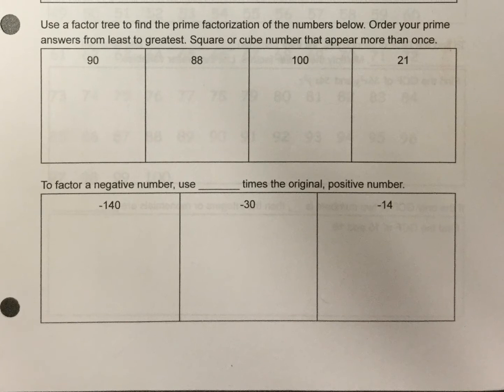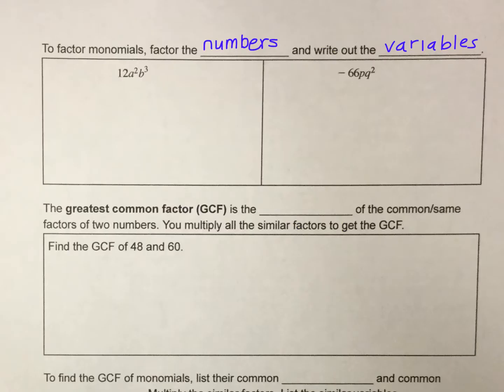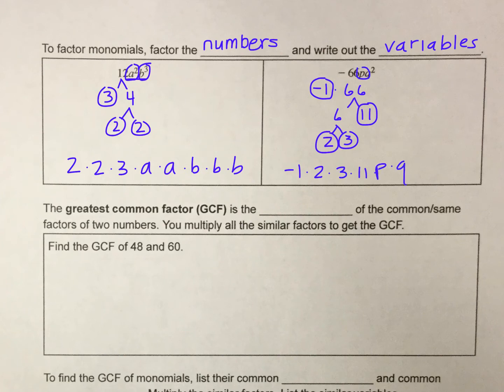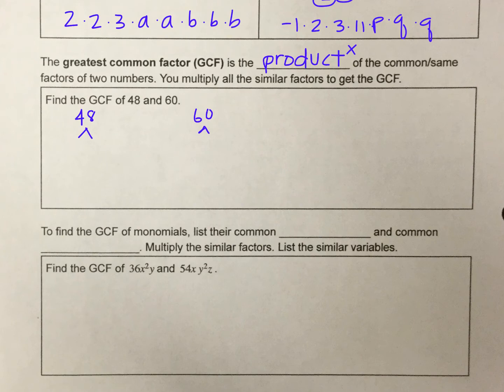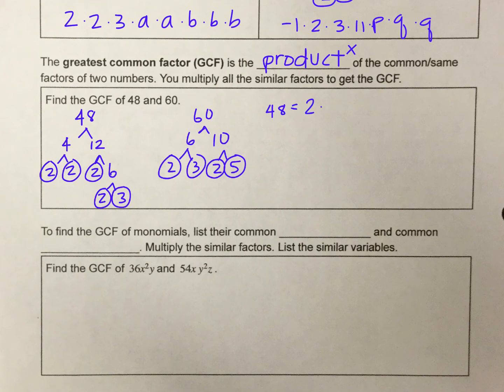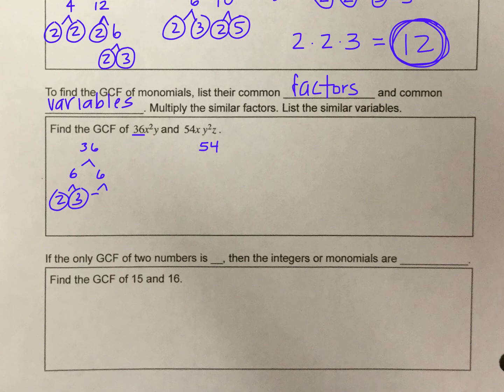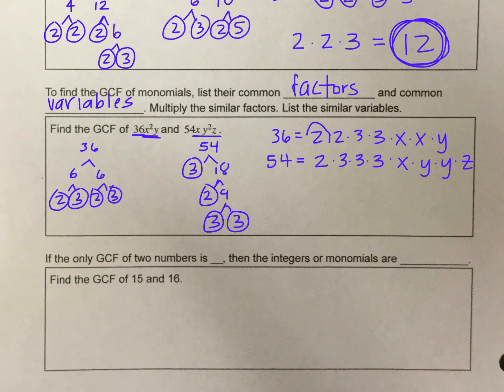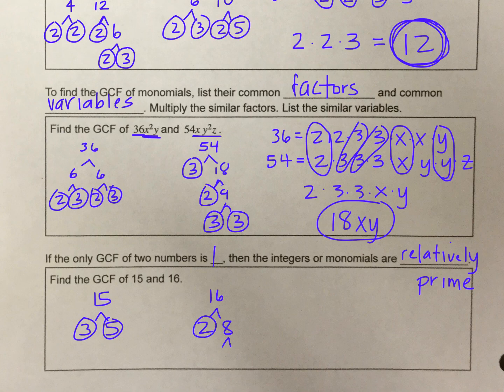7A.1 Notes Algebra 1B.mp4